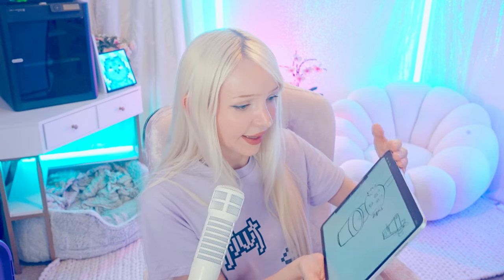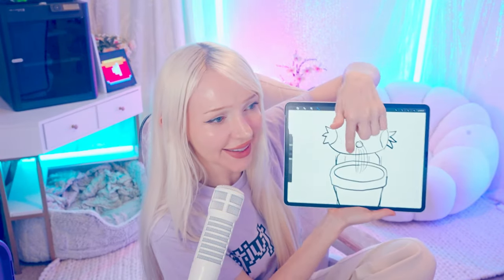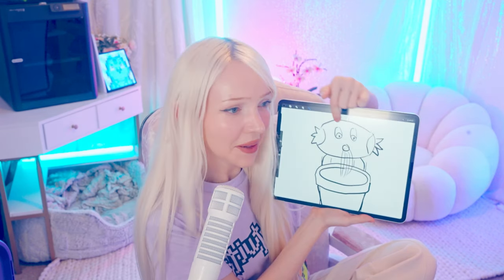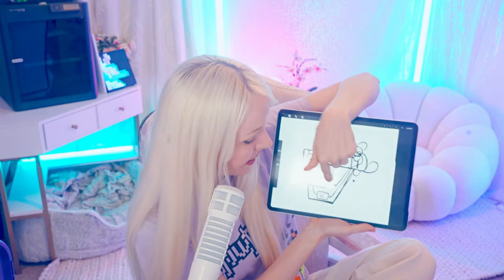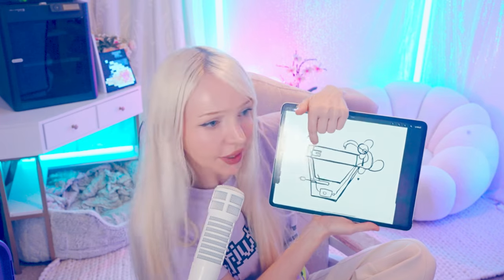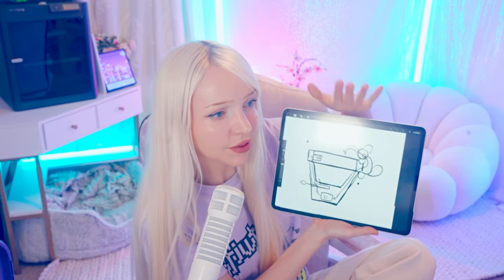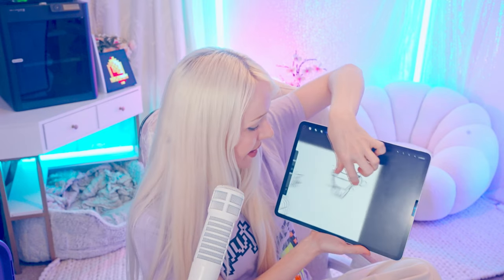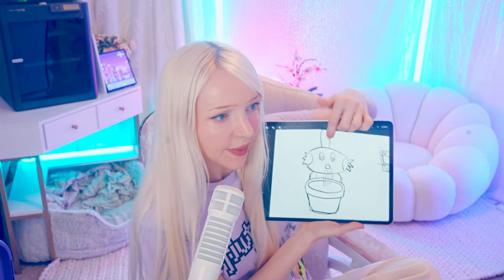My Next DIY Project!